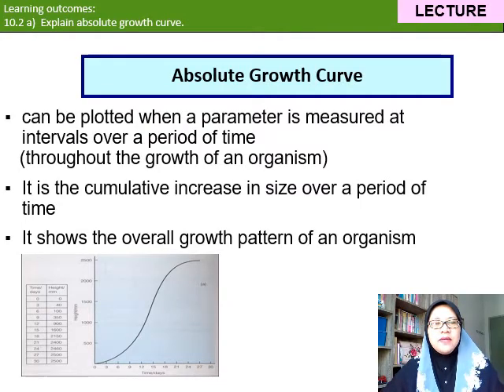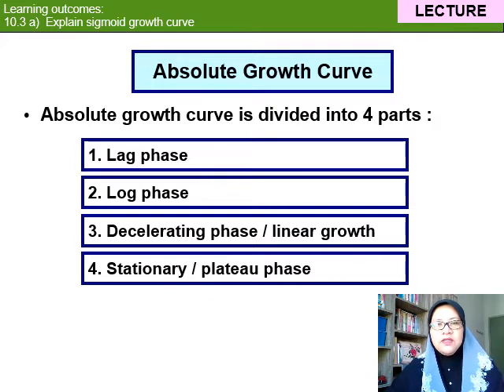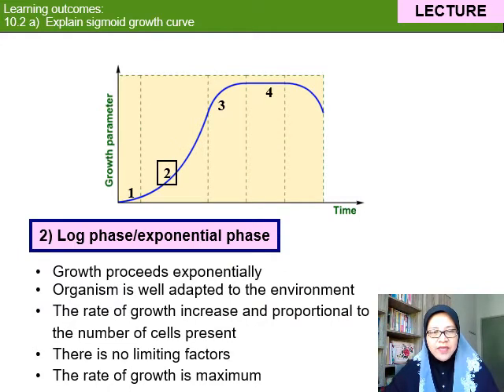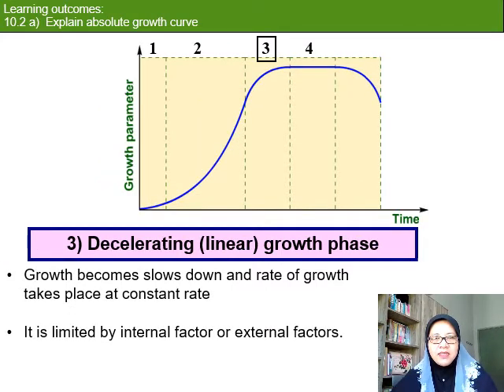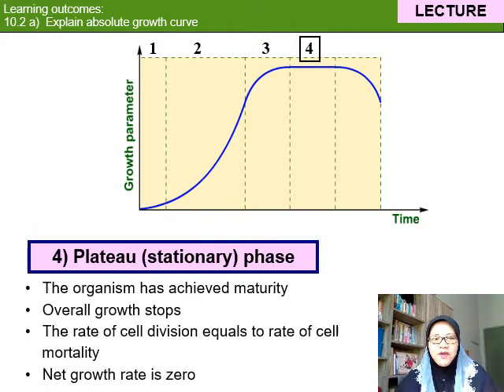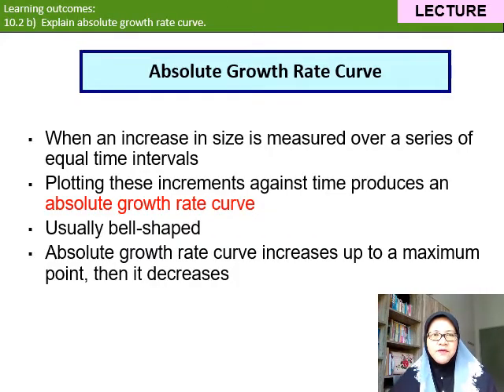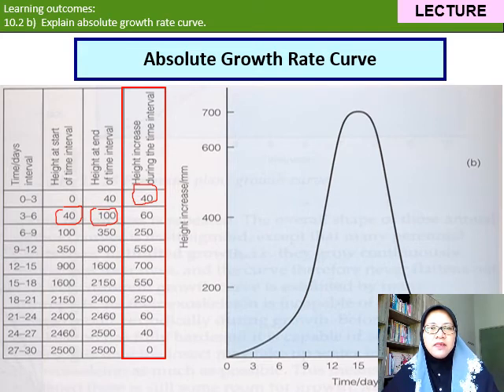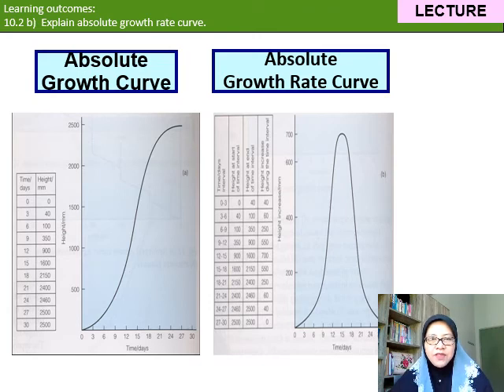10 GROWTH PART 2